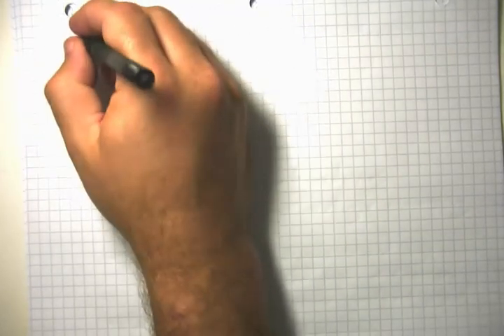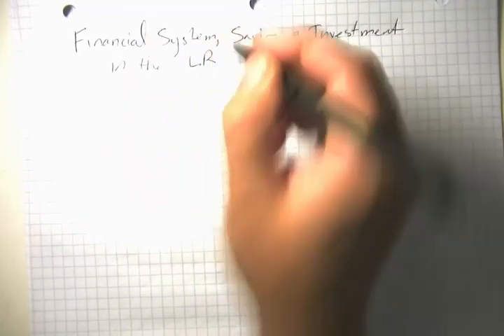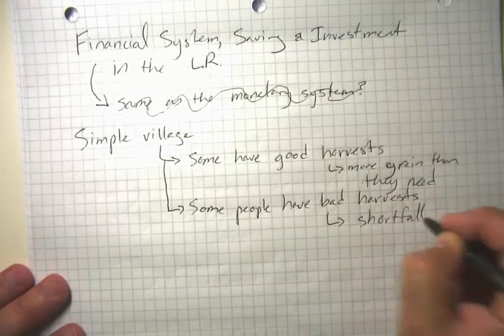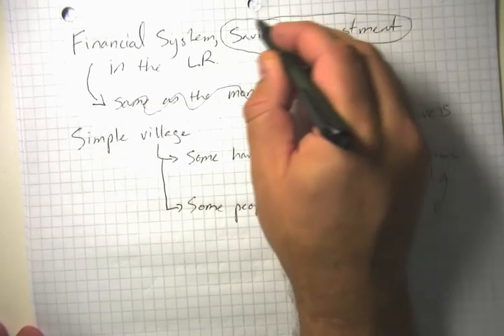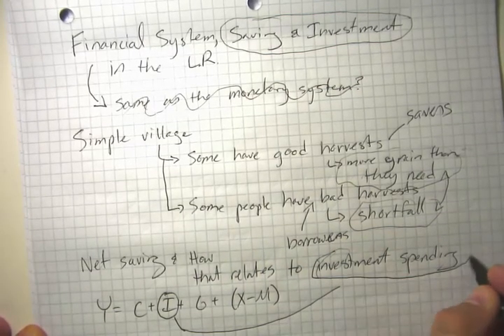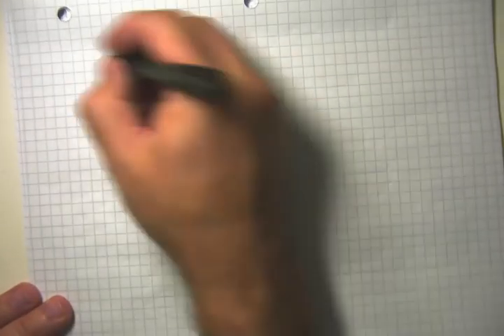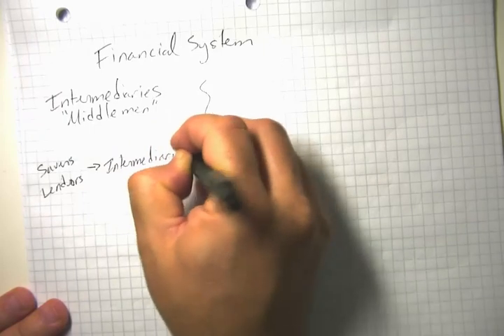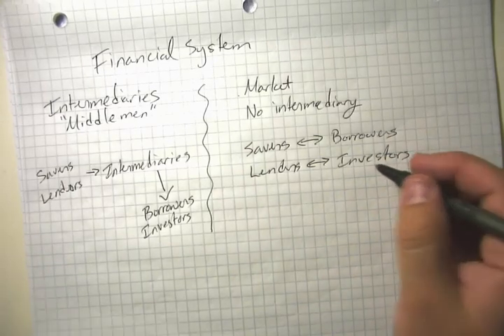Financial System Part 1 Overview of the Financial System